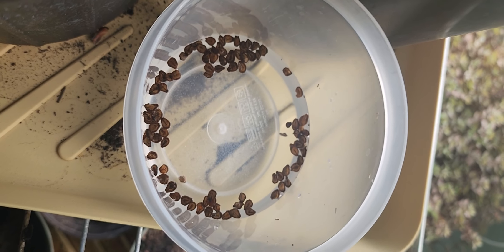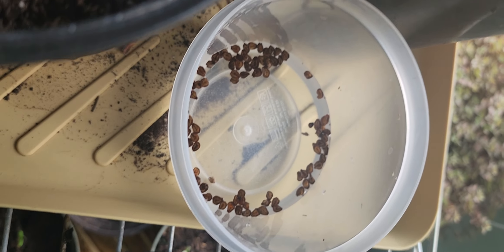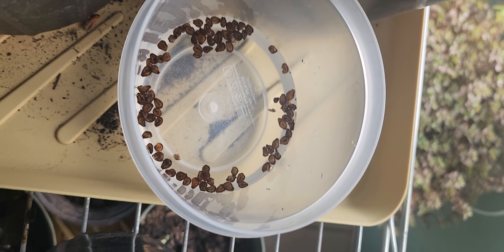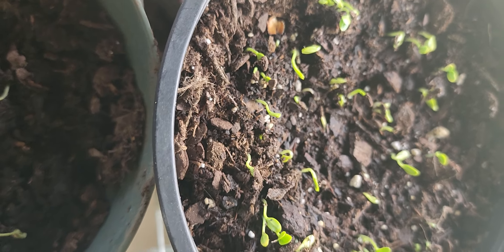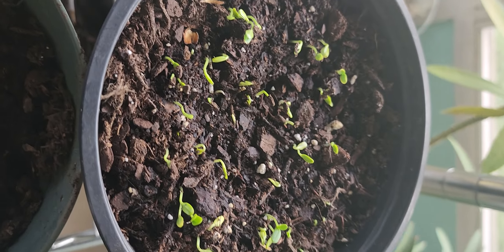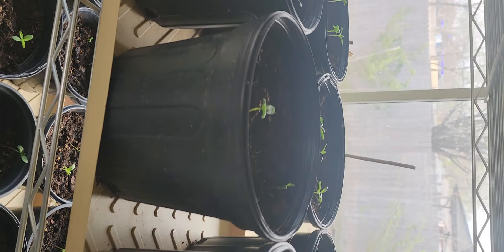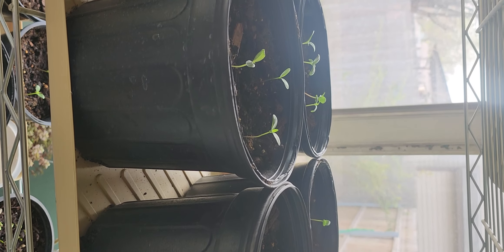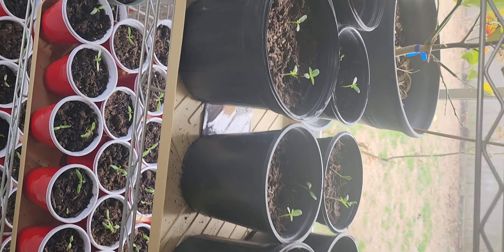Giant milkweed seeds